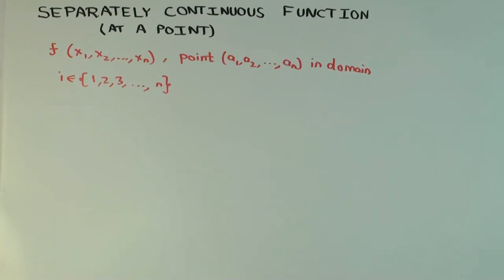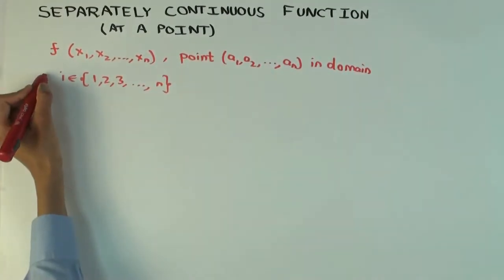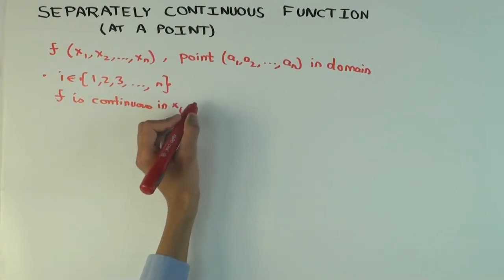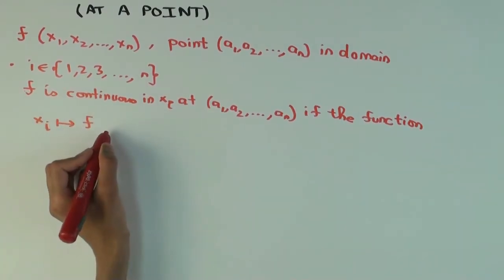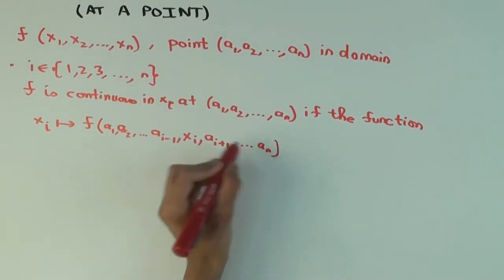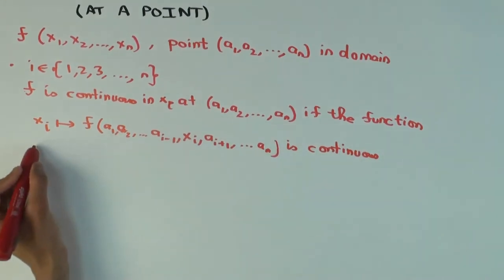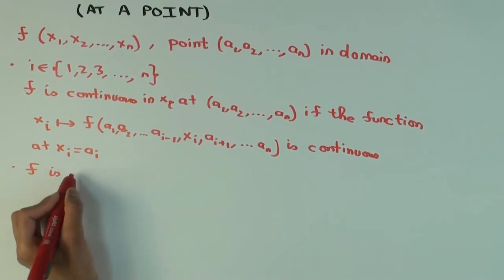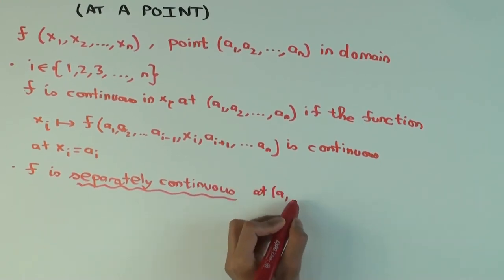Separately continuous function: definition at a point for a function of many variables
Video created by Ruinan Liu and Vipul Naik.